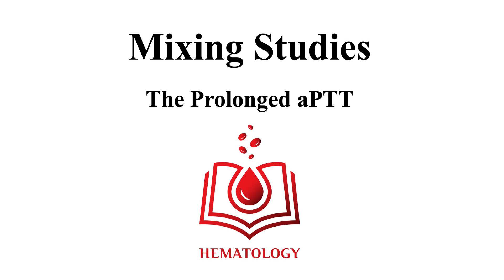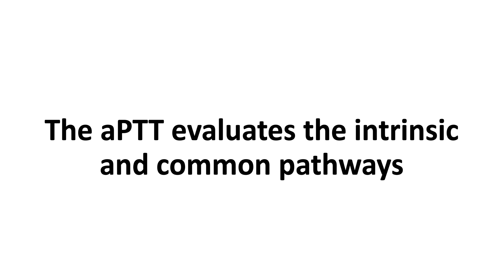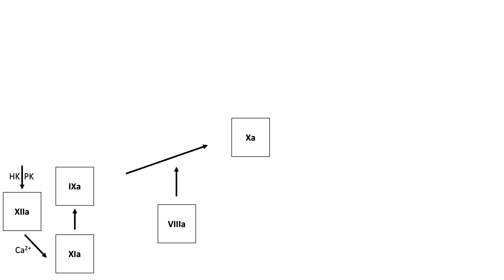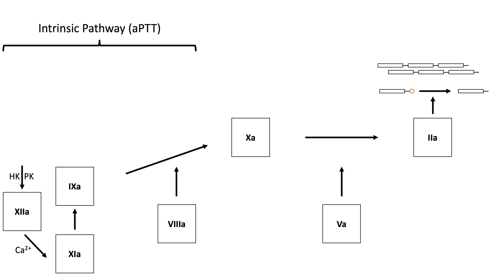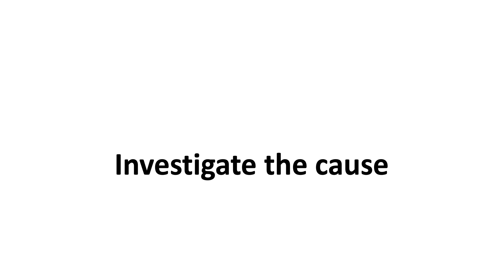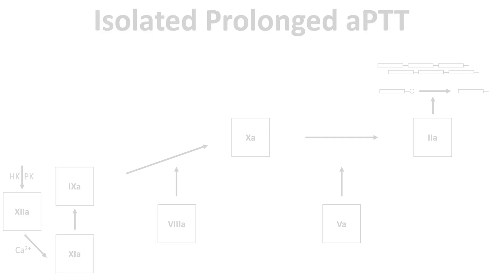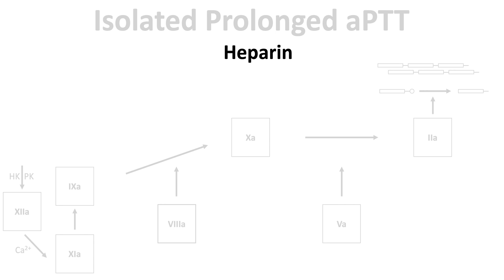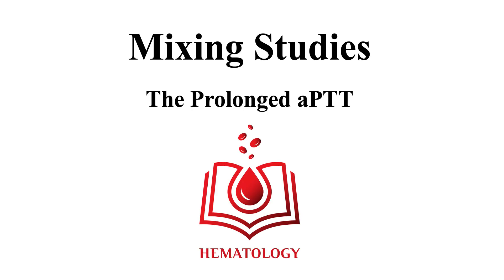The Prolonged aPTT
Evaluate a prolonged aPTT with an aPTT mixing study to clarify whether there is a deficiency or an inhibitor of an intrinsic pathway factor. If the patient is not on heparin, an isolated prolonged aPTT with bleeding may be due to a deficiency/inhibitor of factors VIII, IX, or XI. If not associated with bleeding, the prolonged aPTT may be due to a lupus anticoagulant or a deficiency/inhibitor of factor XII, high molecular weight kininogen, or prekalikrein.